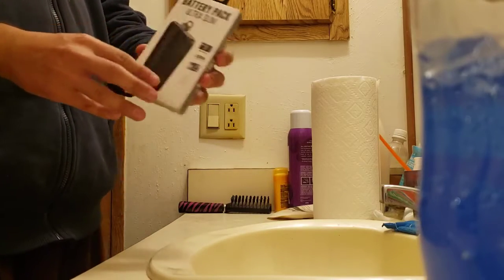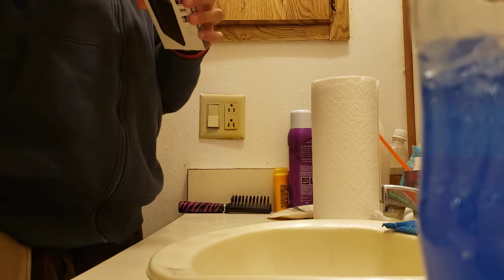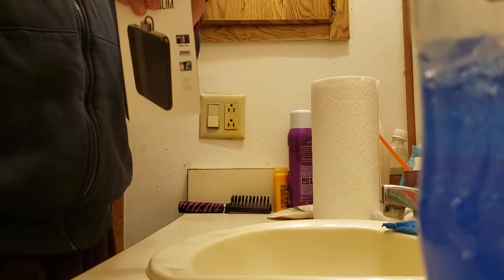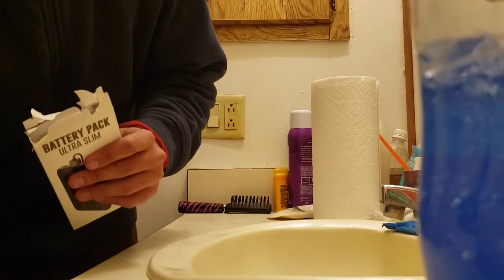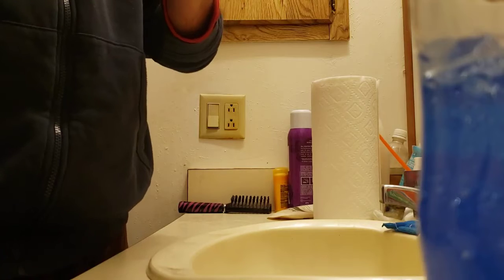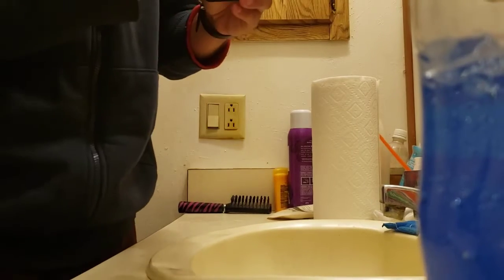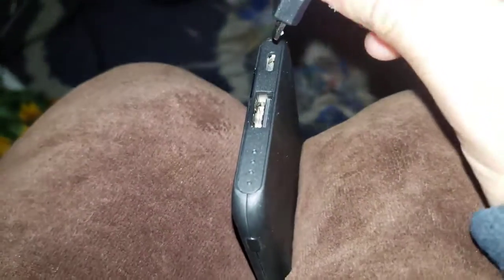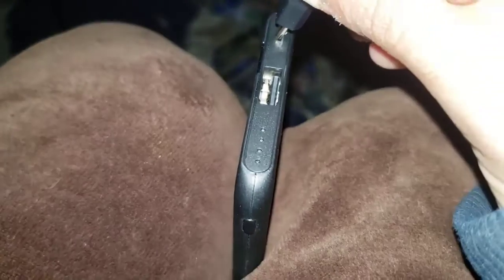Unboxing A Power Bank Full Video (From My Main Channel)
This Is My Latest Unboxing Video I have Here I Hope U All Love This New Unboxing Video Enjoy my video of How To Unbox This Power Bank Step by step